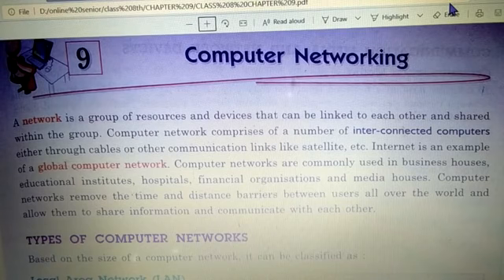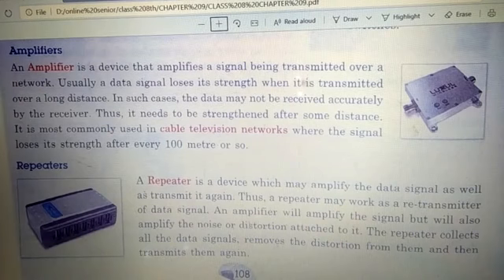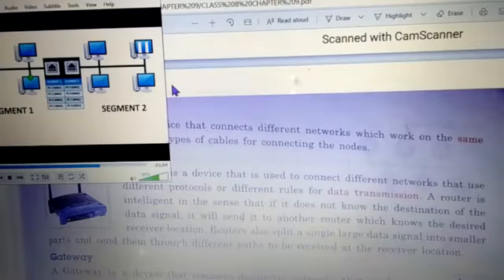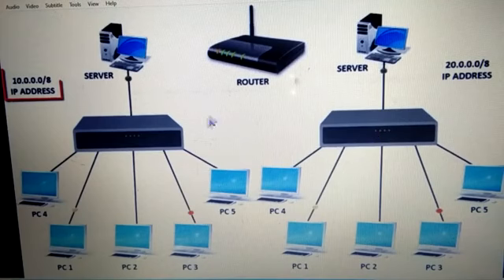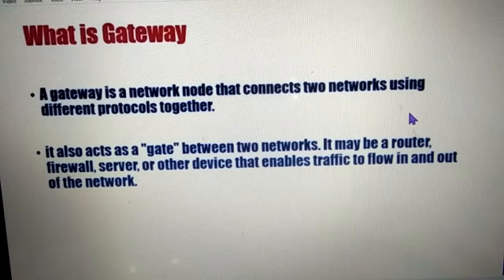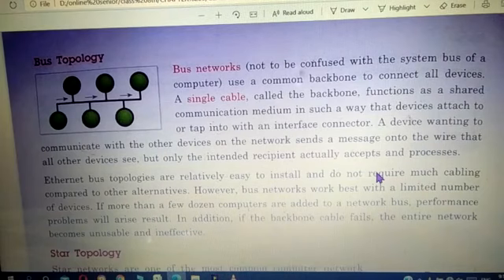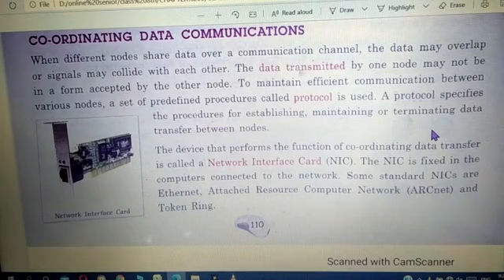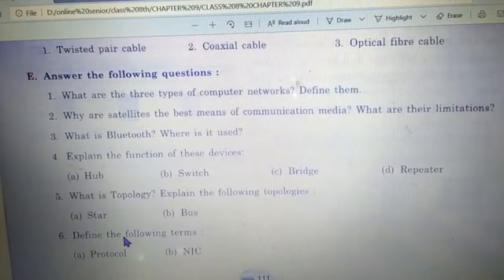Class 8 chapter 9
Network devices and topology